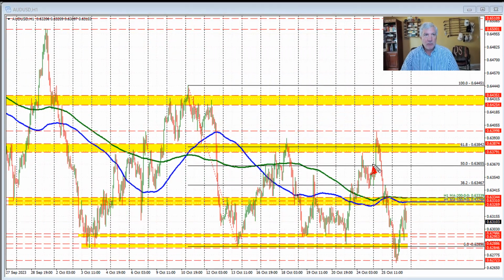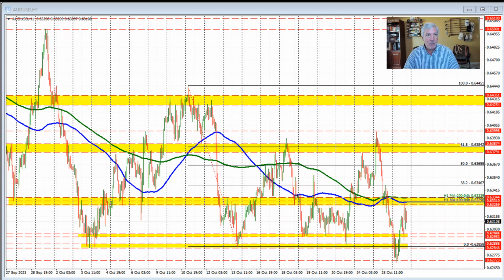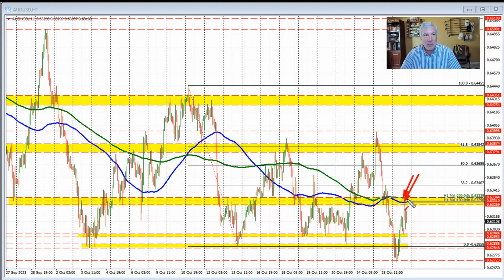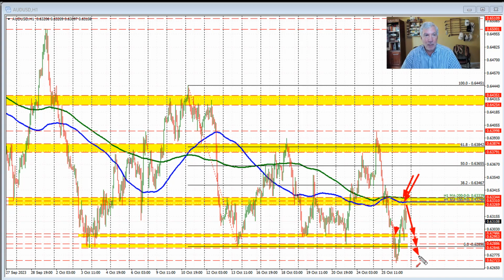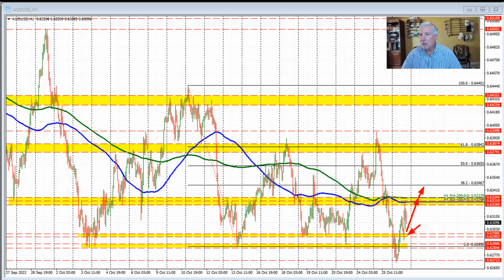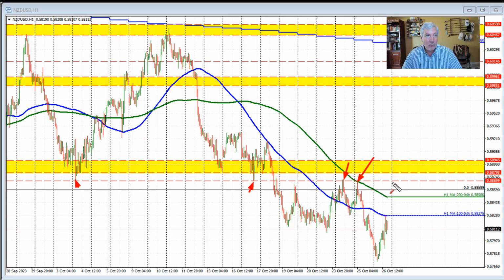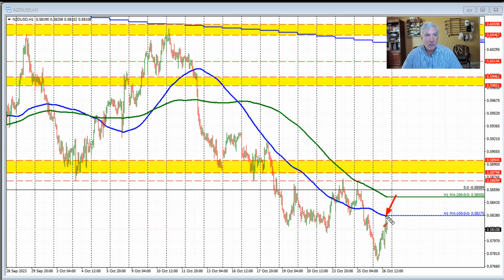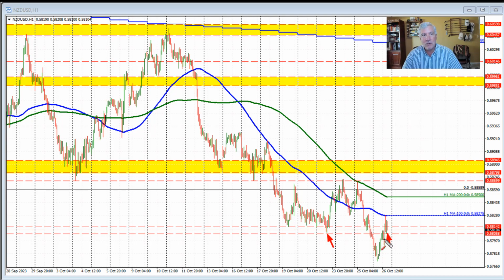Two for one: A technical look at the AUDUSD and NZDUSD.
Both the AUDUSD and NZDUSD broke to new lows today, but bounces back to test its 100 hour MAs